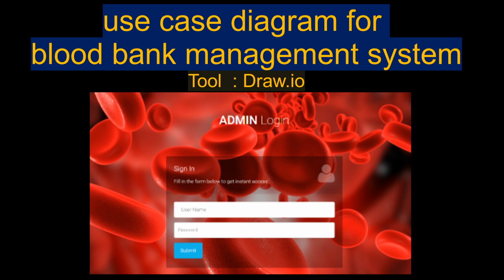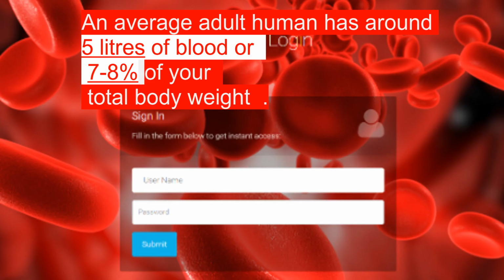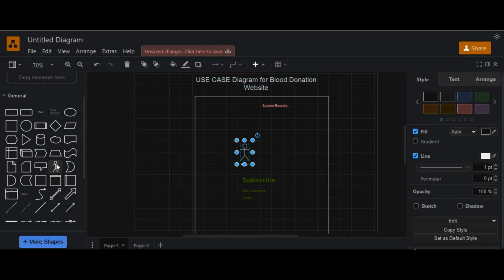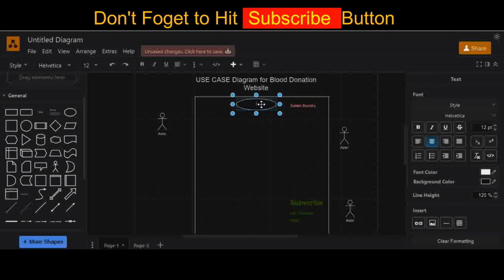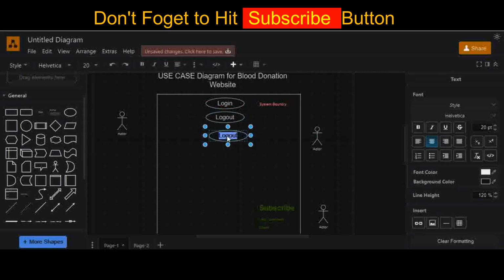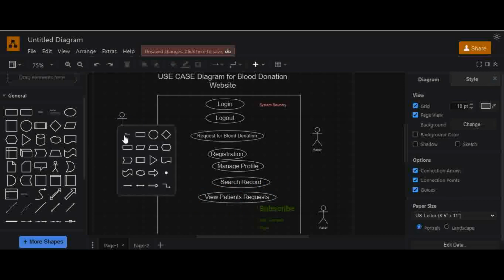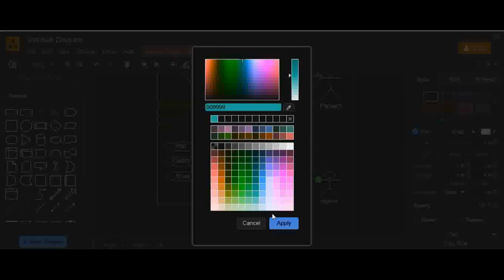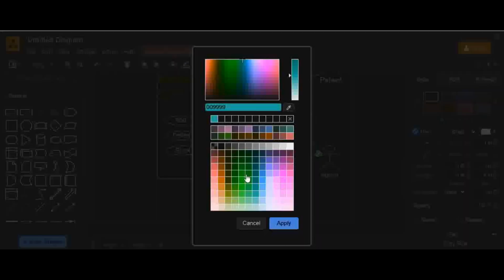use case diagram for blood bank management system | blood donation system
This video covers all information about Use case Diagram for blood bank management system on draw.io
or Use case diagram for  blood donation system include Three Panels .